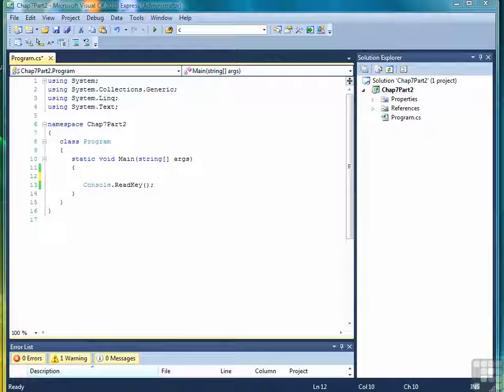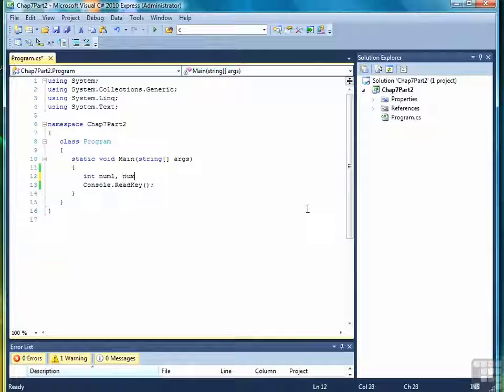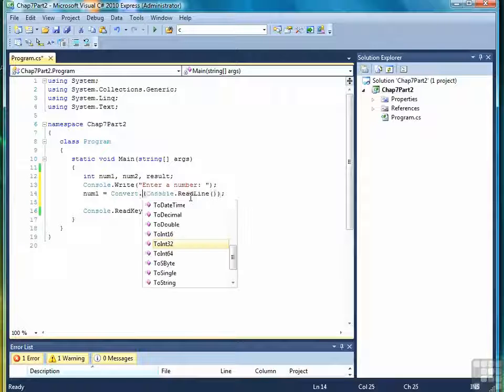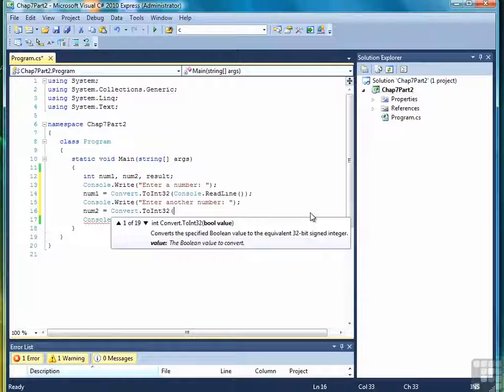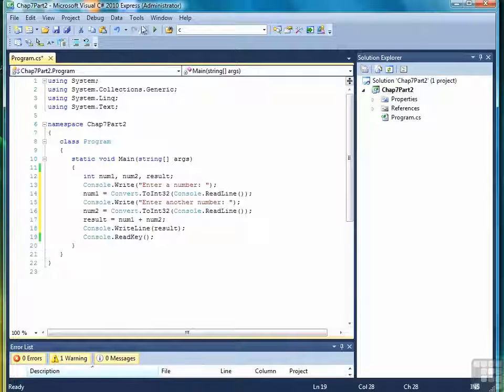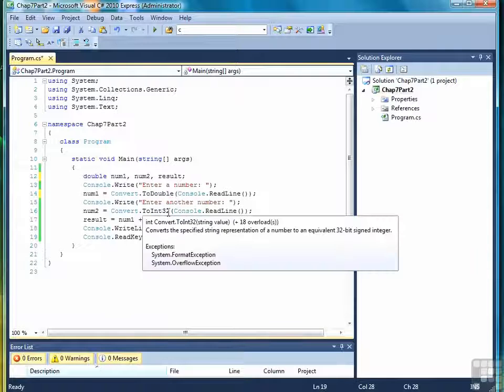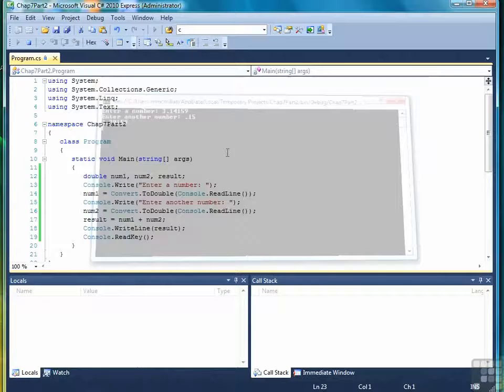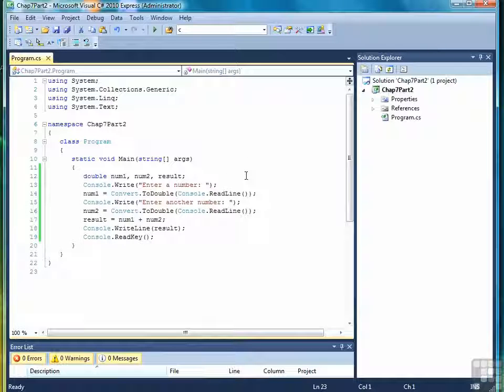C# Tutorials For Beginners-702: Convert